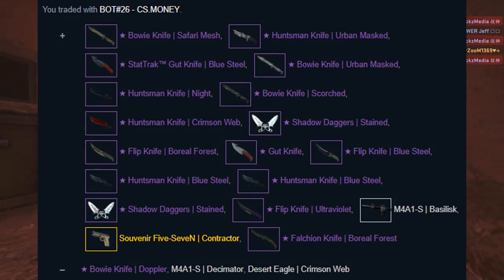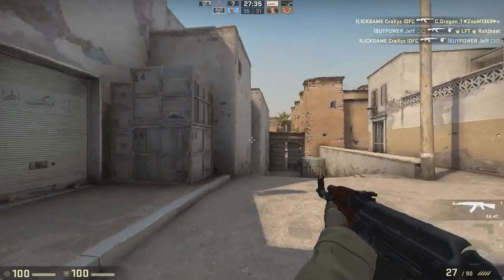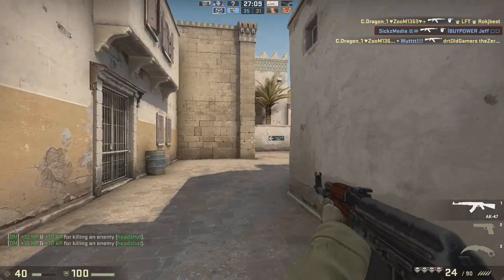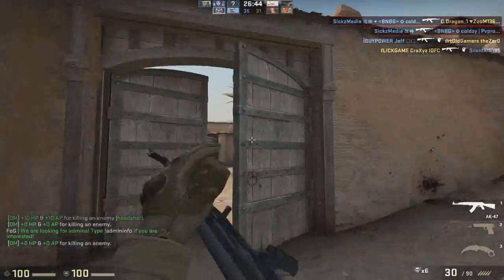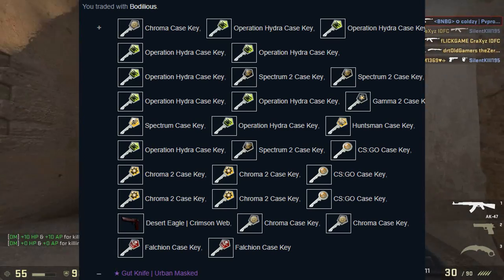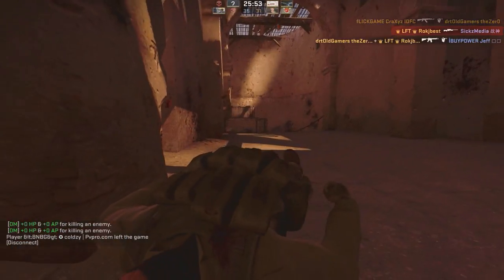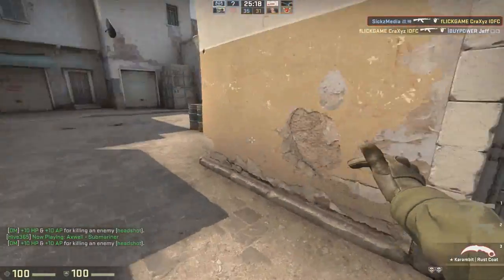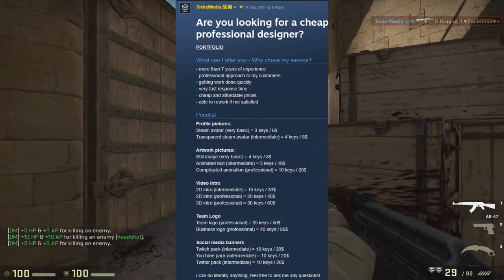CSGO - Road to 10,000 keys EP #6 (trading series)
Would you like to get a fancier steam profile? Check my gfx shop